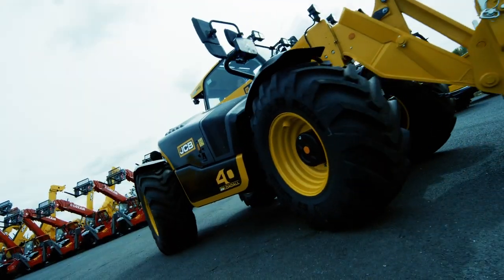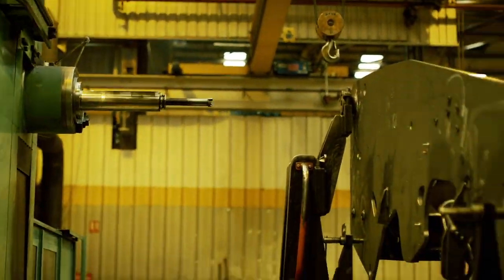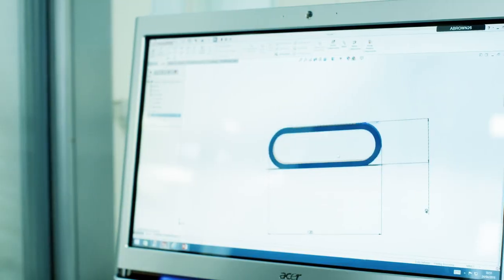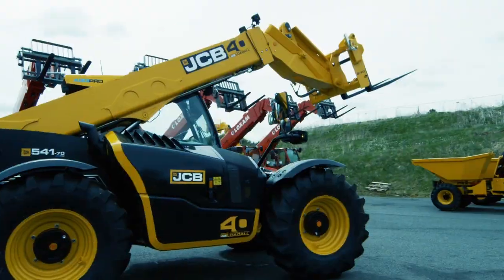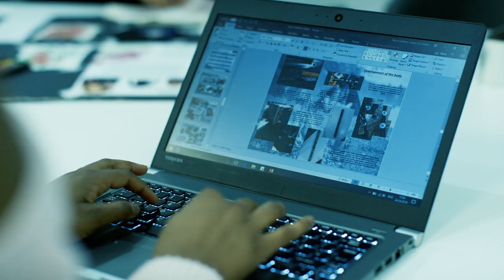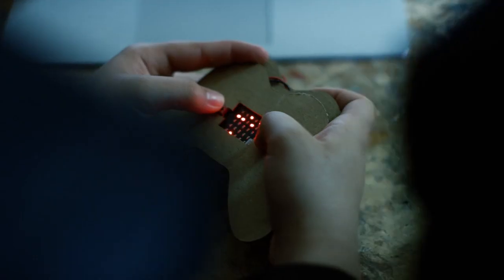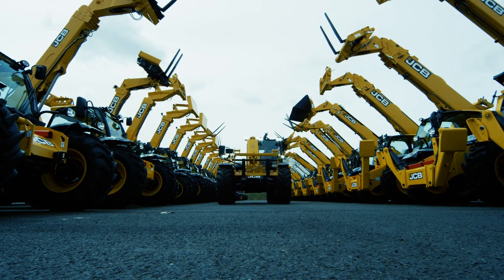Design and Technology at JCB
In this film Jack Street Design Engineer at JCB explains how the skills picked up through studying the subject at school have helped him to develop a train of thought that leads his work at JCB. To quote Jack:
- “A concept honed in me within D&T from a very early age was not to always go with my first solution but to instead work each concept up further than you first considered possible”
- “Working out not only what works on paper but what will make a good product is something that I picked up in D&T”

Hopefully this inspiring video, in our new series, accurately captures the subject and explains its relevance to students and their parents. One of the first of what we hope, will be a series of short films promoting the subject shot with a range of industry partners and across a range of host schools.
There are two short films. this one and a Triumph Motorcycles Ltd Video that we hope can easily be shared on the school’s website/department bulletins, Twitter, Facebook and Instagram and a longer 2-minute film "Design and Technology, Why is it Important", that is designed to be shown on open-evenings, summer showcase events Etc.

Play all these videos to pupils, in class, at the beginning of your lessons. Show it at parents events and use it to promote the subject at options evening. Highlight the opportunities which will open up to pupils benefiting from well taught D&T.